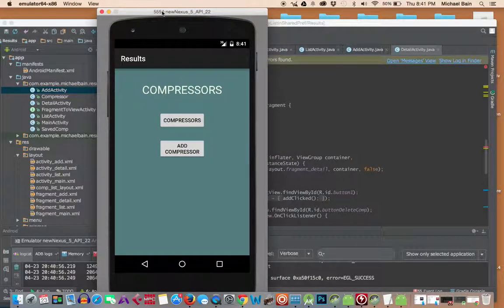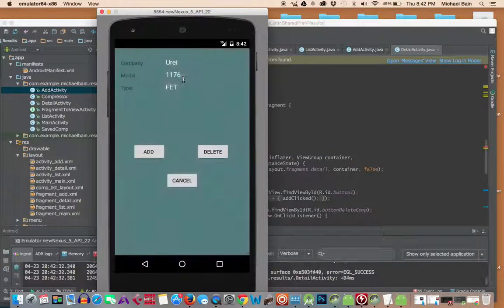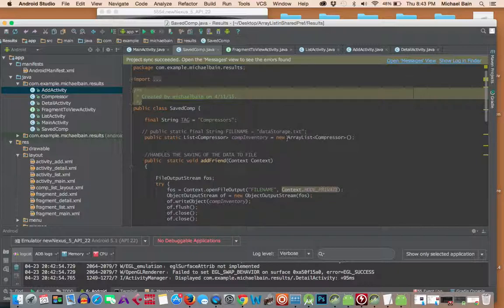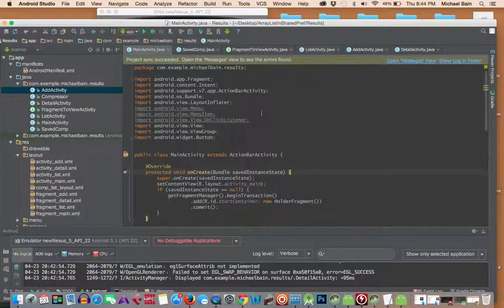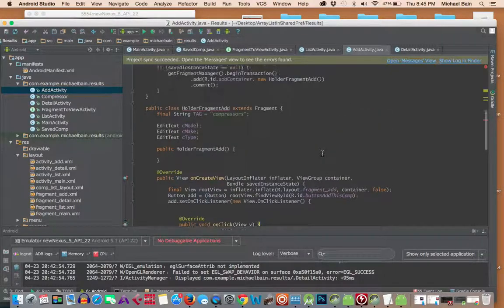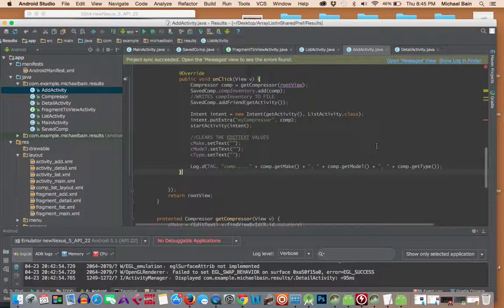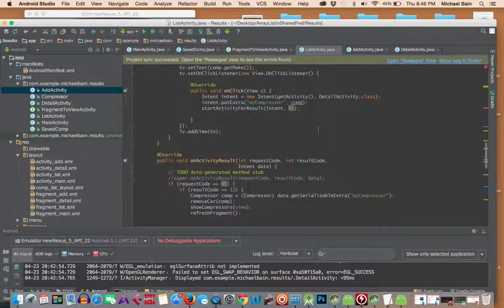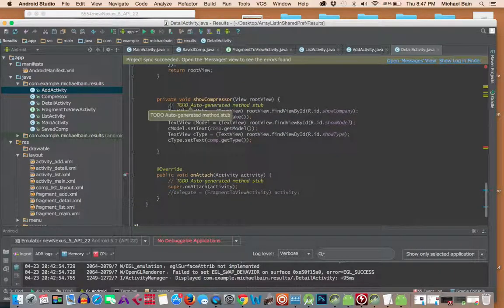Java 2 Project 3